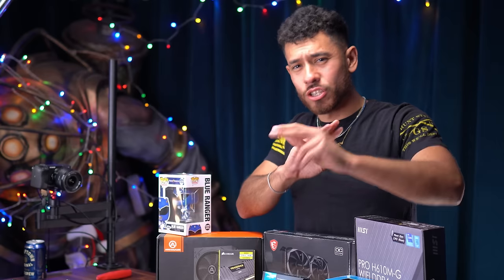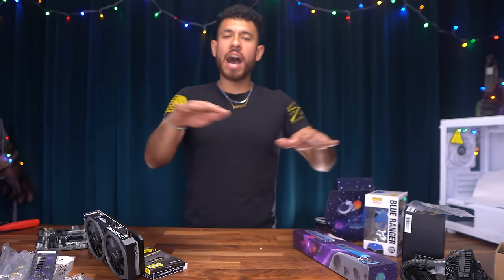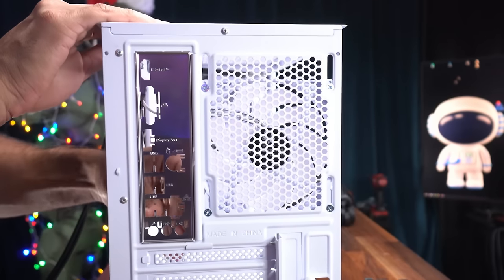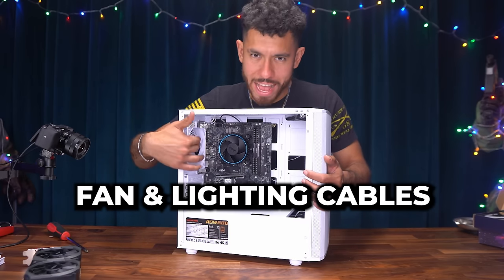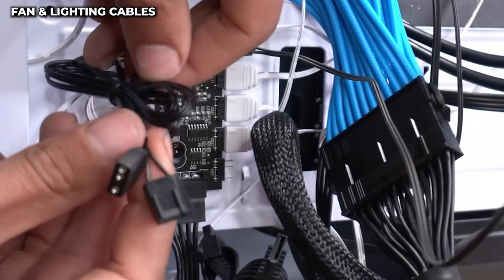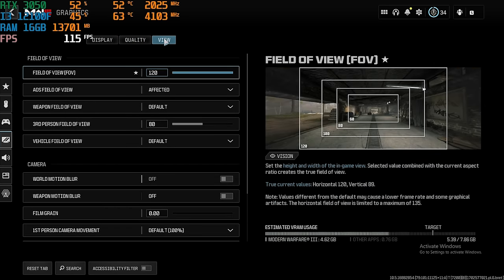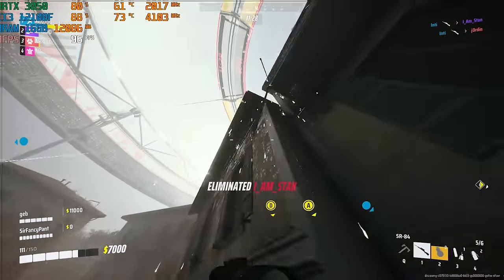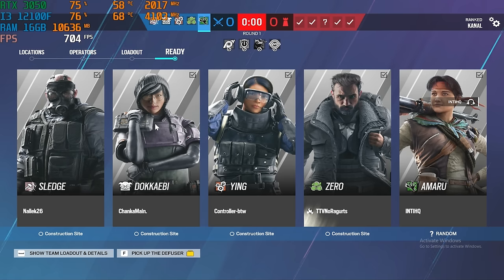Build the Best RTX 3050 Gaming PC for $600 - 2024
How to Build an GeForce RTX 3050 & Intel i3-12100F Gaming PC Full Guide
Best PC for $600 Games tested Warzone 2, Apex, cs2, Fortnite, The Finals.
Best RTX 3050 Budget Gaming PC Build Guide for 2024 PC Gaming! (PARTS BELOW)
Step by step guide on how to build a Gaming PC, The Best PC for 1080P 240Hz Gaming!

MSI Gaming GeForce RTX 3050 8GB Graphics Card
(USA Link)

Intel Core 12th Gen i3-12100F Processor
(USA Link)

MSI PRO H610M-G WiFi DDR4 ProSeries MICRO-ATX Motherboard
(USA Link)

CORSAIR VENGEANCE DDR4 RAM 16GB 3200MHz
(USA Link)

ARESGAME, AGW600 600W Plus Bronze Power Supply
(USA Link)

Crucial P3 500GB M.2 SSD
(USA Link)

BitFenix Mesh ARGB Micro-ATX Computer Case
(USA Link)
(USA LINK 2ND Option)
Total: $600USD

Other Parts:
CRATER RGB LED Strip 5V 3-Pin ARGB Kit
(USA Link)